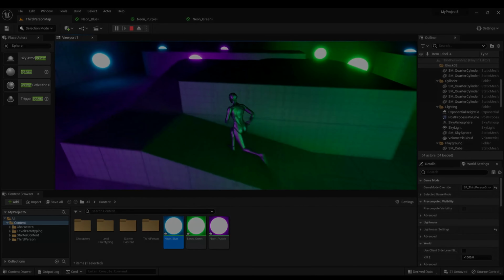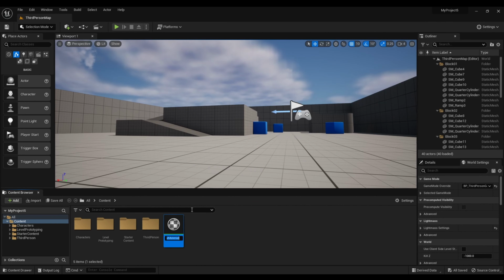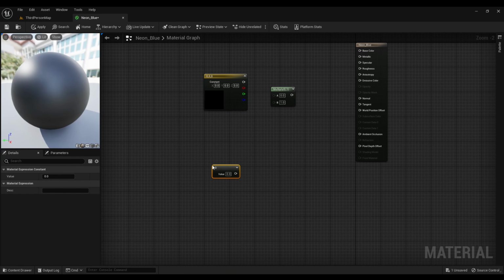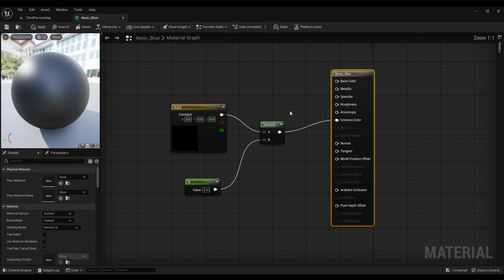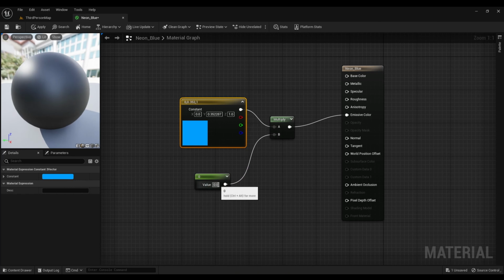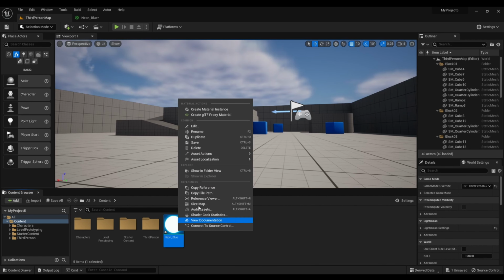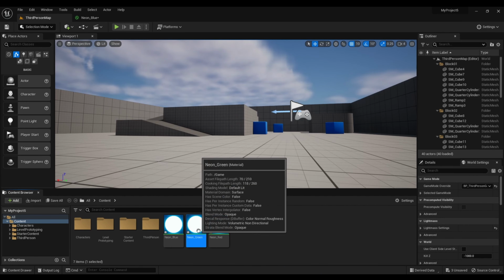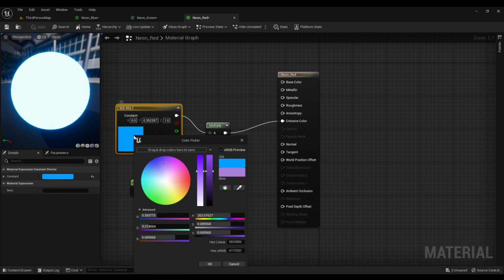Unreal Engine 5.1 Tutorial: How to make Cyber Punk Neon Colors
Hey y'all here's a quick video on how to make Neon Colors in Unreal Engine 5.1!!!

Song: Technology Corporate
Composer: Nver Avetyan